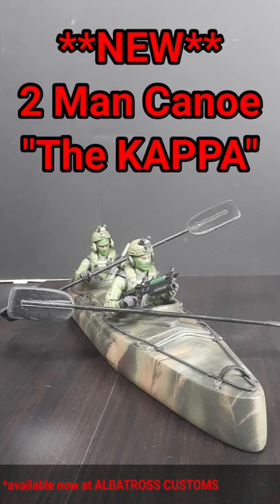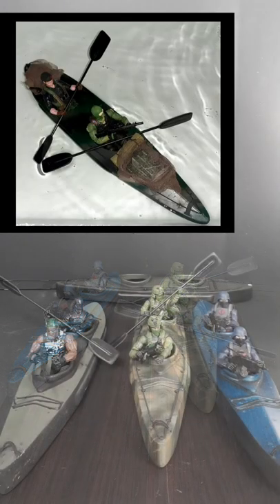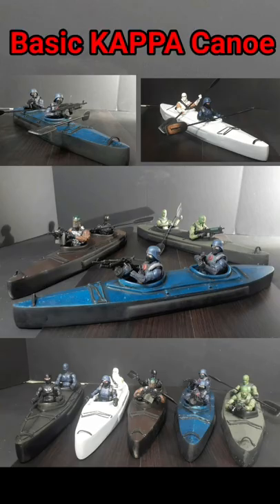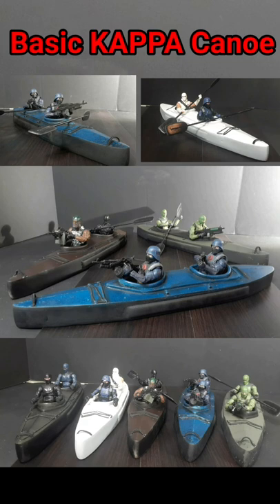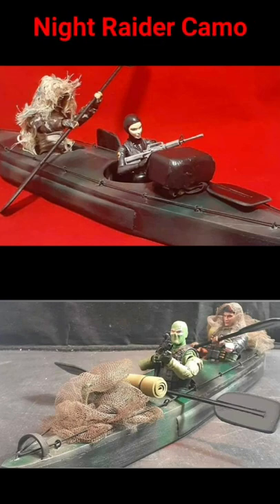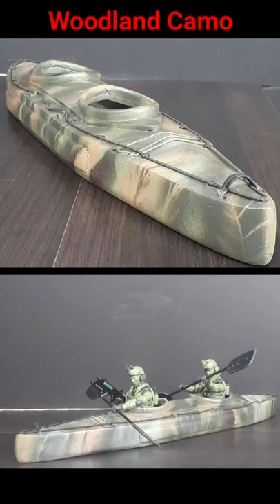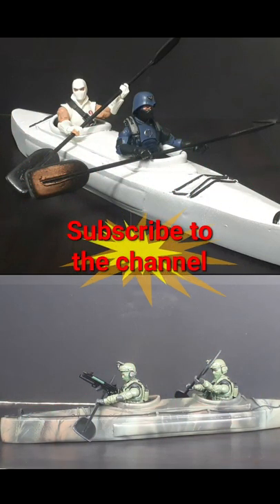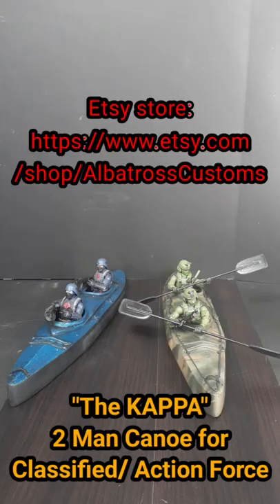Classified/Action Force 2 man canoe "The KAPPA"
Brand new to Albatross Customs is the Kappa 2 man Canoe for the 6 inch figures like G.I. Joe Classified and Action Force. Available now to order.

Kappa is a name for river imp from the Japanese folklore.

The U.S. Navy SEALS, British SBS, Marine Force Recon and many more special forces groups use the Kappa for clandestine operations such as infiltrate an enemy territory, perform reconnaissance, plant mines on ships hull and use it as a platform for dive missions.
When in use, the kayaks sit low in the water, making for a very low visual signature. Other stealth characteristics include low radar, infrared, acoustic and thermal signatures. Can be deployed from submarines, ship and aircraft.

The Kappa canoe measures 17 inches long and approximately 3 1/2 inches wide, 11.65 ounces in weight. It has a flat bottom design to insure it floats on water. Fits Classified Roadblock and Gung-ho size figures and smaller.

Made from smooth on resin and is not a 3d printed item. Meaning, it does not have ugly print lines.

You have several options to choose from.
1) Kappa basic canoe which comes painted with colors you can choose such as green, blue, black, red or white. Comes with 2 paddles that you can store on the sides of the canoe. Drag handle on the front. Floats on water.

2) Kappa premium canoe comes painted with a camouflage pattern seen in the photo. Comes with two paddles, rope on sides. Drag handle on the front. Two seats. Floats on water.

3) Kappa Custom canoe have all the features of the premium but with your own custom paint design. It could be an artic battleship camo paint white and different shades of gray, woodland paint pattern or any favorite color or combination.

Etsy store

Coffee Mug: